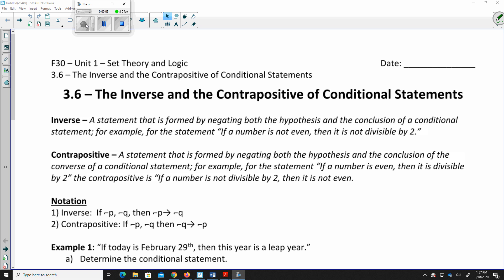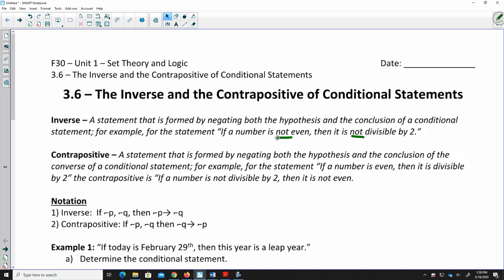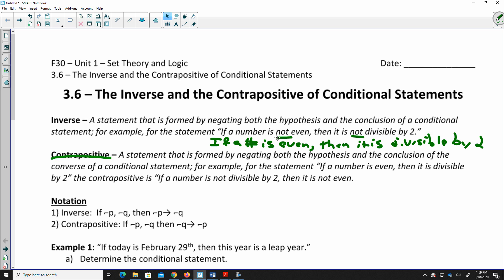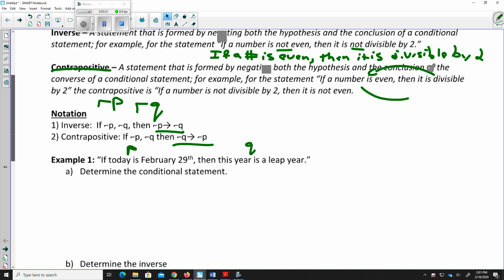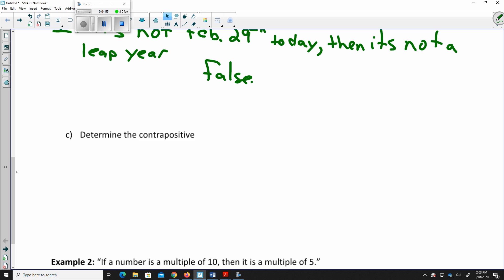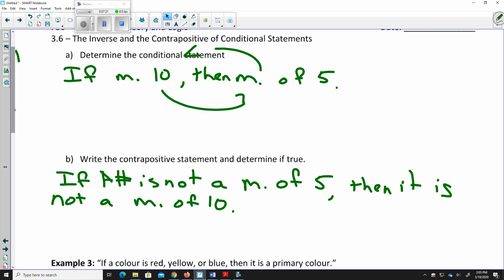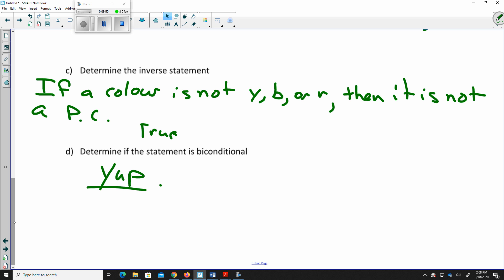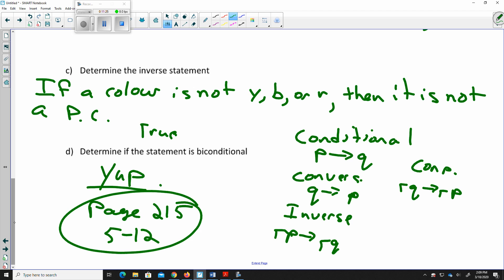FD 30 3 6